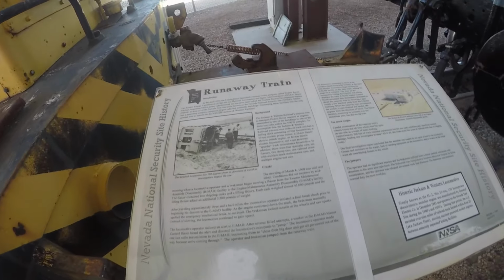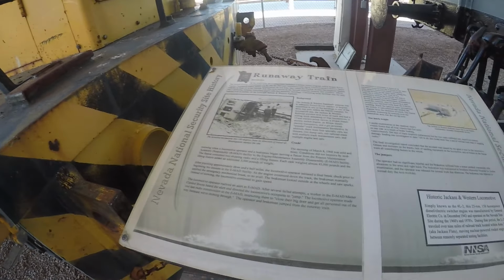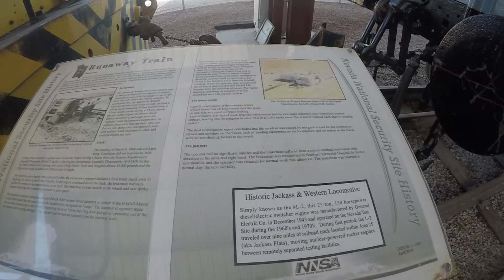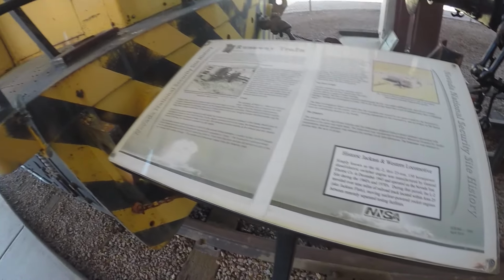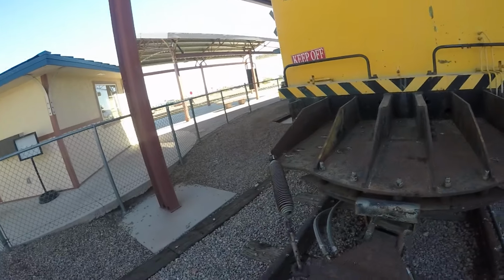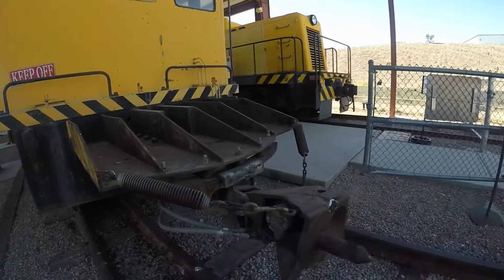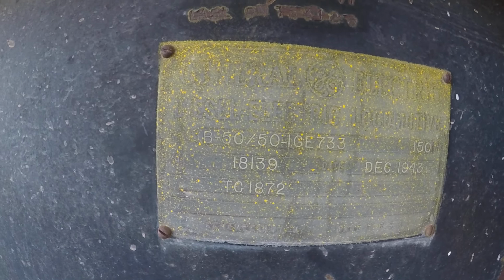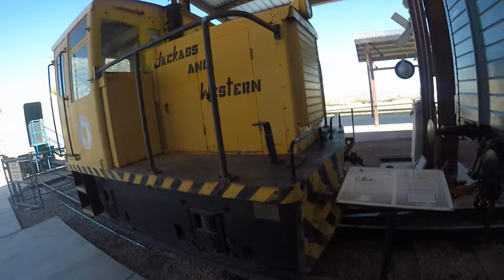General Electric L-2 25-ton Diesel Locomotive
General Electric L-2 25-ton diesel Locomotive Jackass & Western